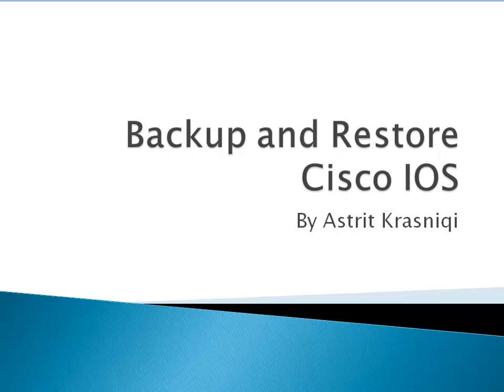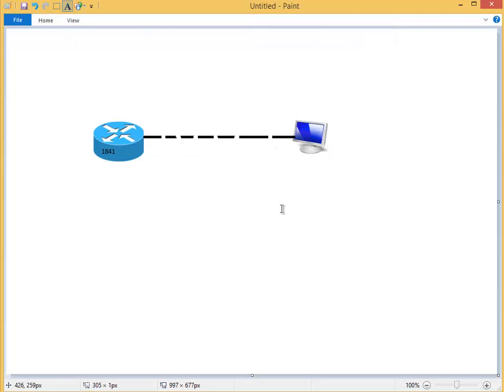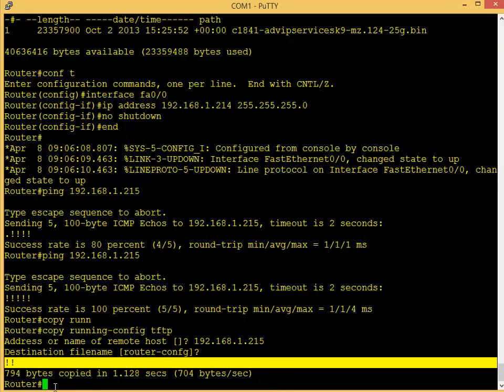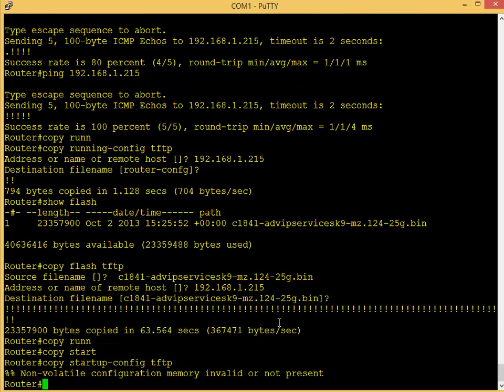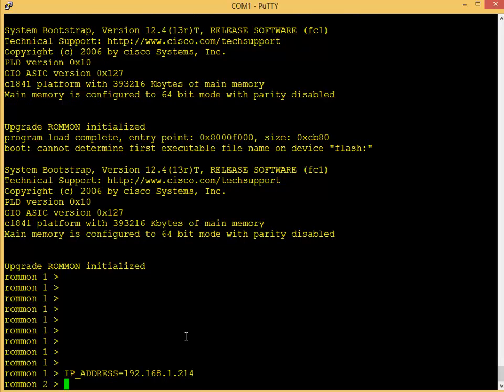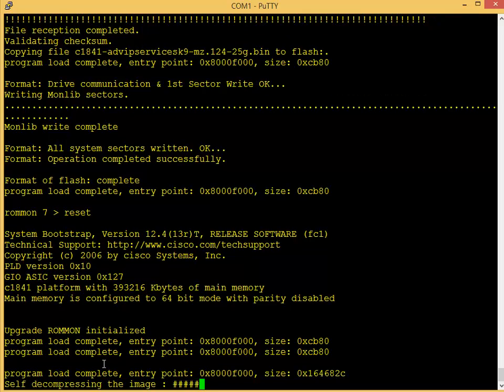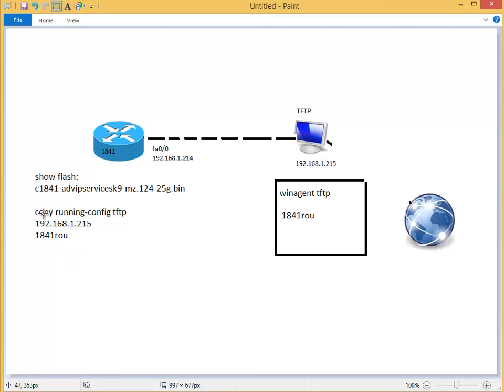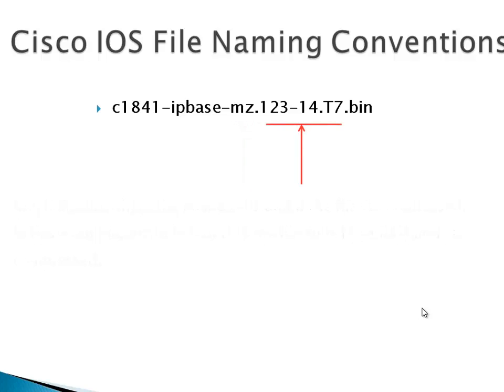CCNA Backup and Restore Cisco IOS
Back up and Restore Cisco IOS